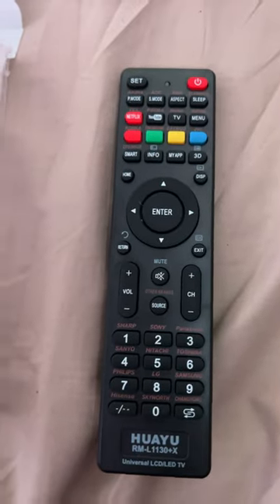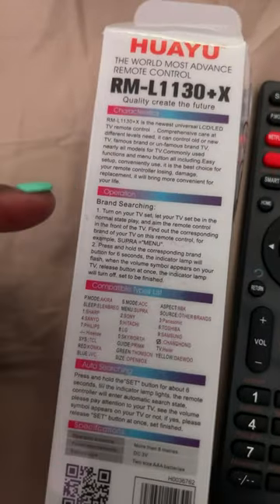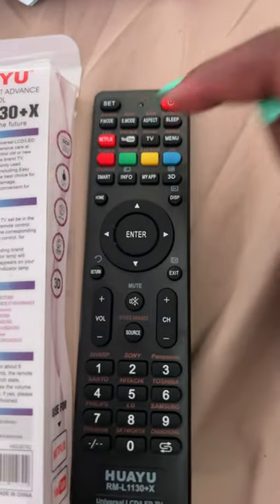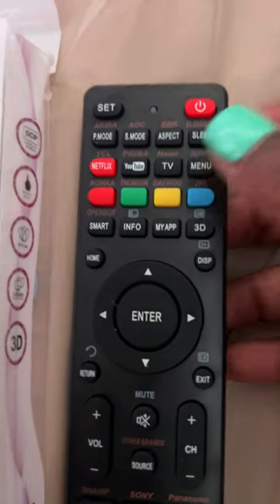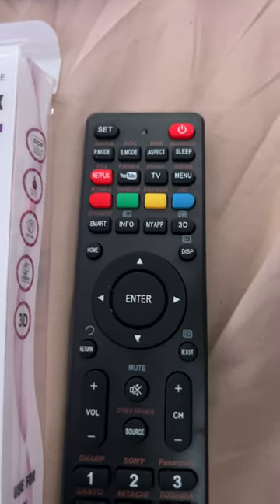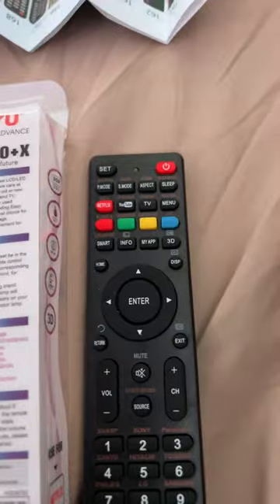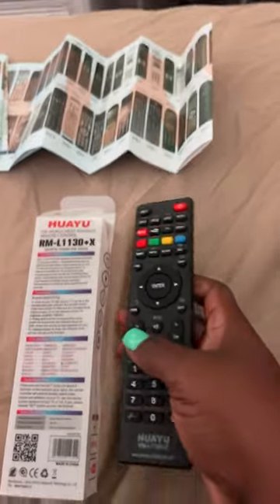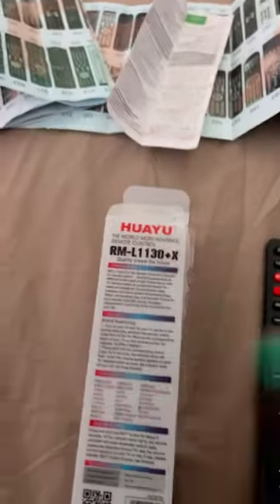How to program your RM-L1130+X remote